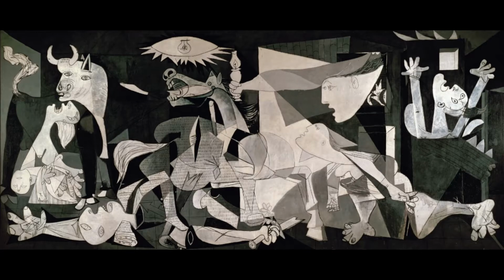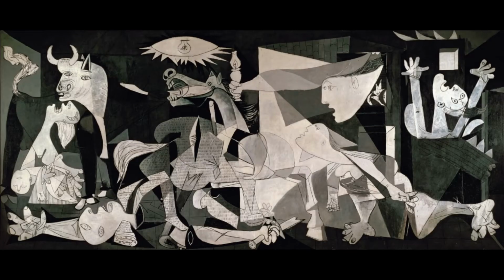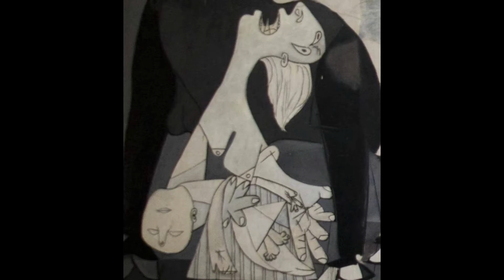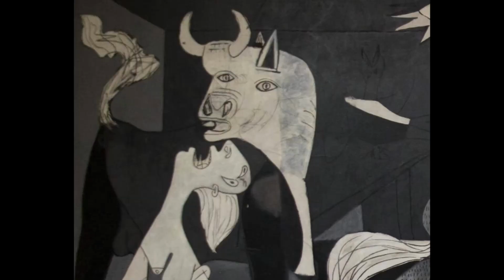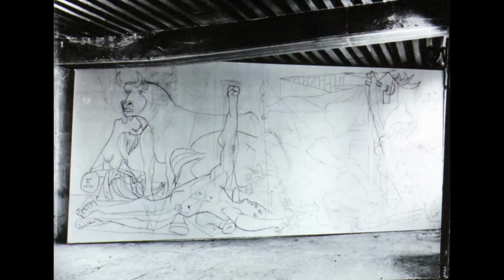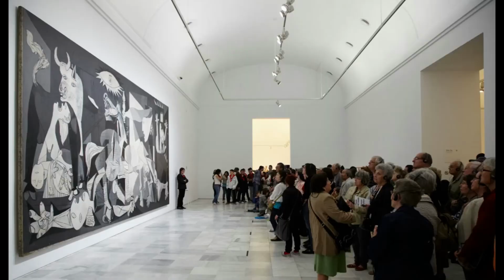Paintings I Love. 1 - Guernica, by Pablo Picasso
Installation view of Picasso’s Guernica. Photo by Joaquín Cortés / Román Lores. Courtesy of Museo Nacional Centro de Arte Reina Sofía.

Facebook - The Art of Derek Dohren